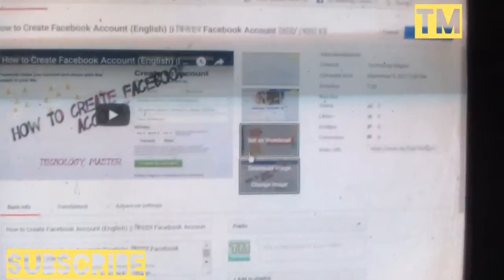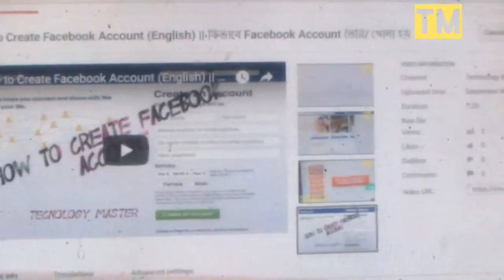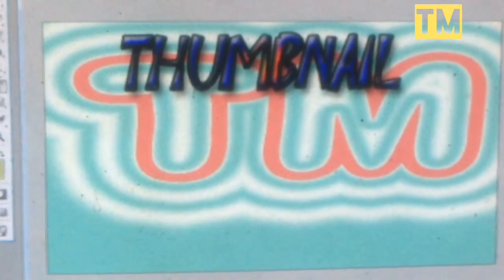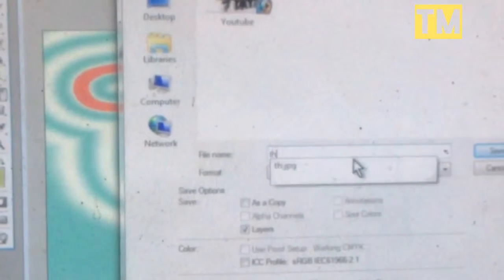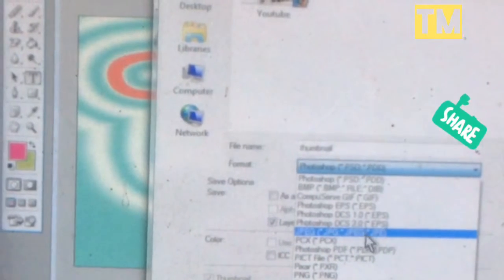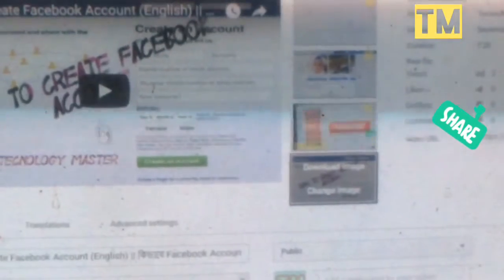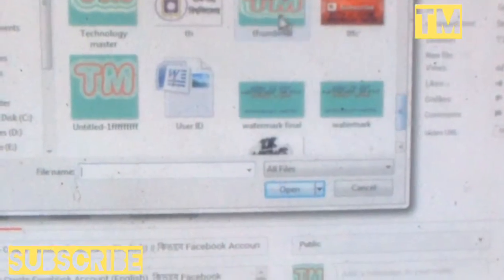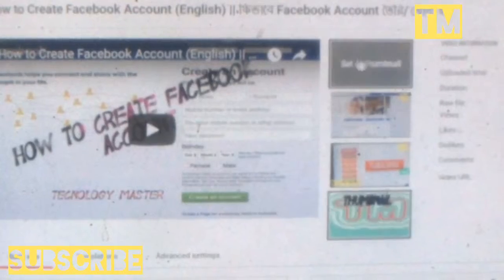How to Create Thumbnail for YouTube on Adobe Photoshop || English || W-1280 /H-720 pixel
How to Create Thumbnail for YouTube on Adobe Photoshop-7 | English | Width-1280 pixel | Height-720 pixel